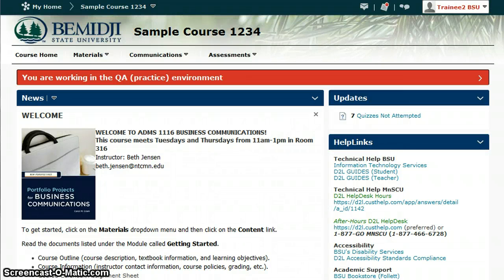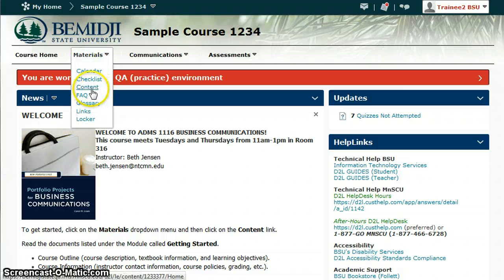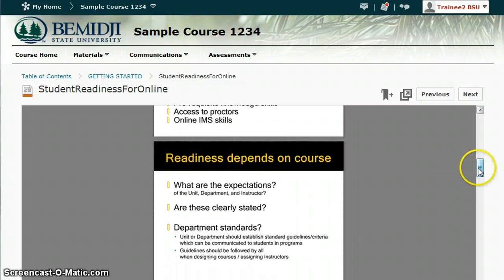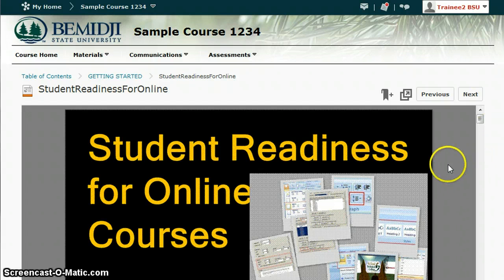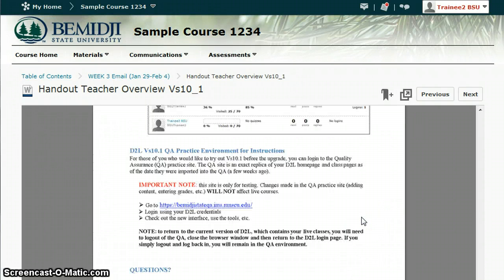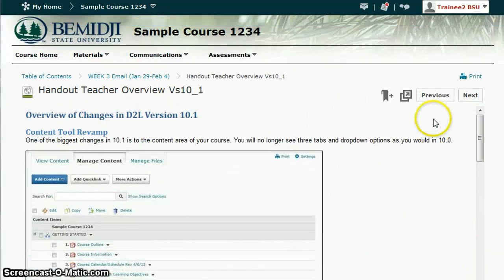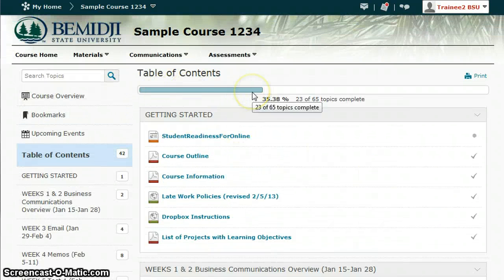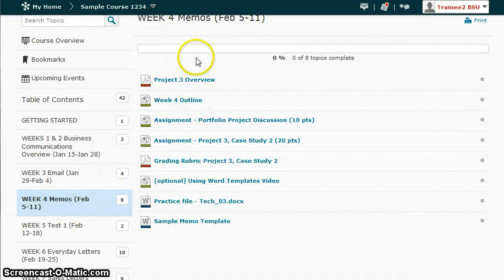D2L Vs 10.1 Student View of Content